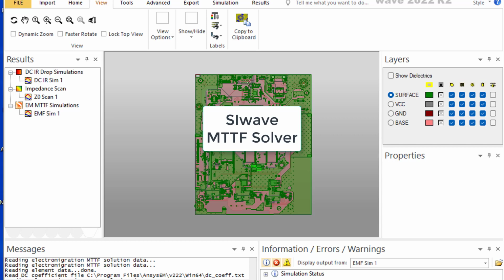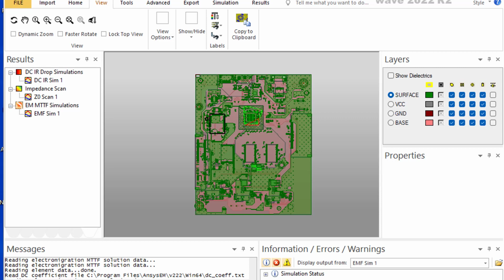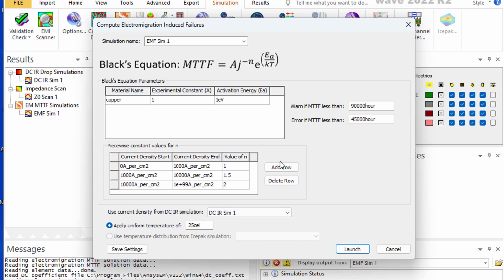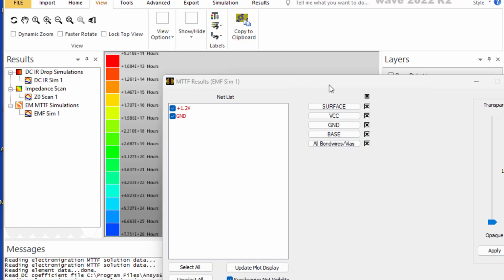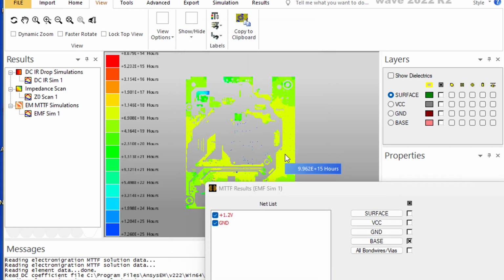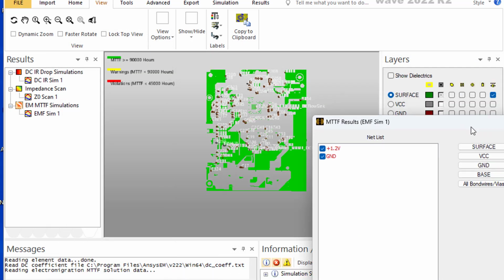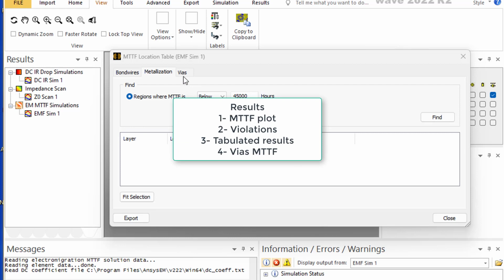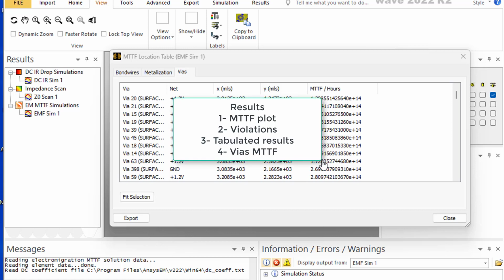SIwave: Everything you need to know about the MTTF solver (HD)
True  HD version

MTTF stands for the median time to failure. MTTF is derived from the current density calculated using the DCIR solver. This short video shows the many things that a user is able to get from using the MTTF solver inside SIwave: MTTF of the components, the planes, and the vias.